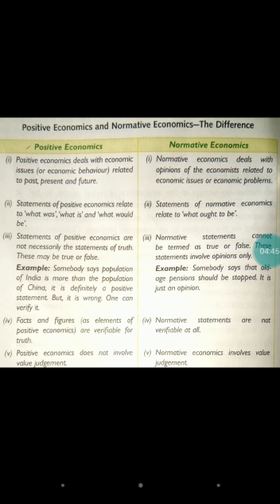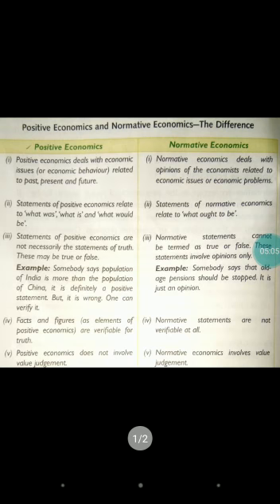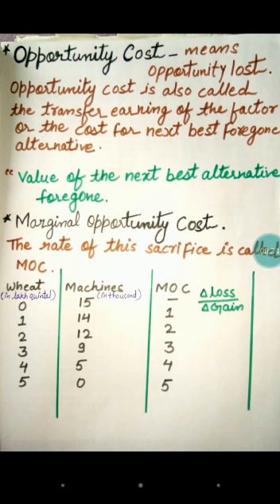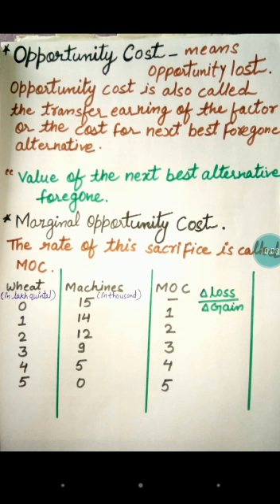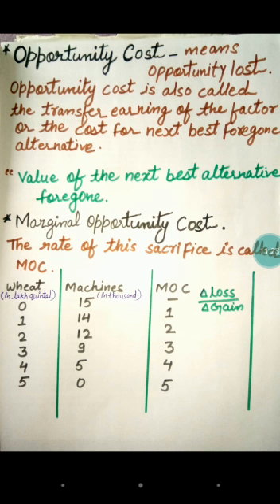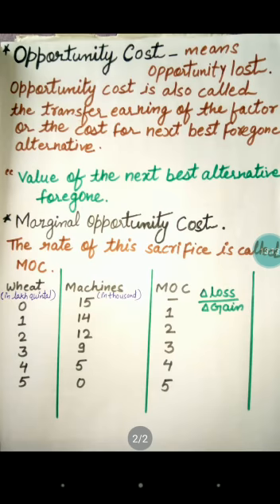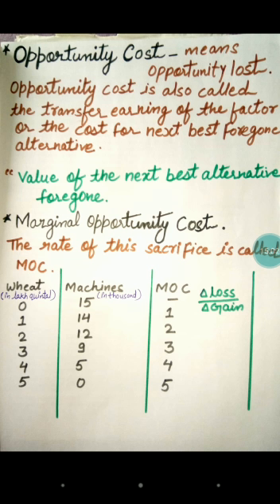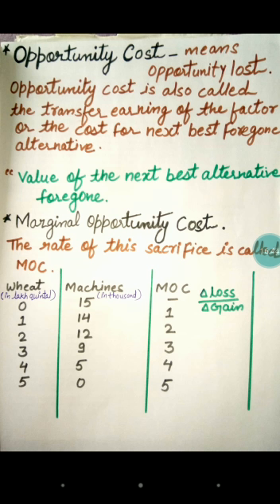Class - 11 || Chapter 1 || Economics || Micro Economics || Positive And Normative Economics